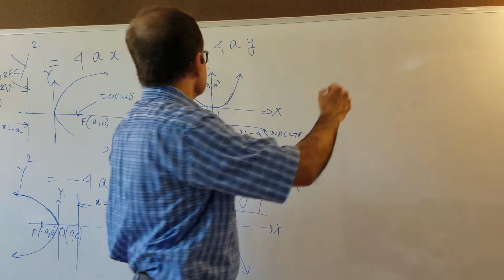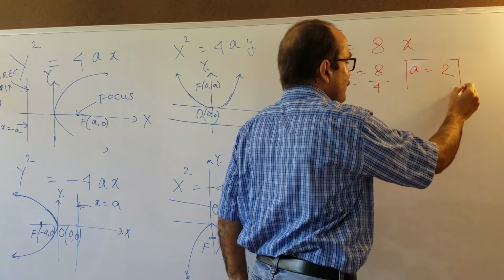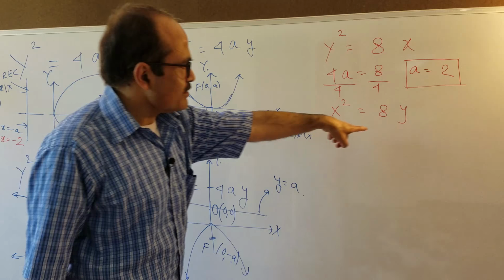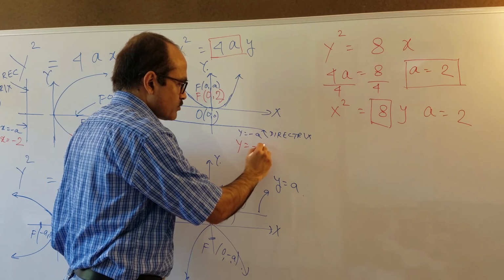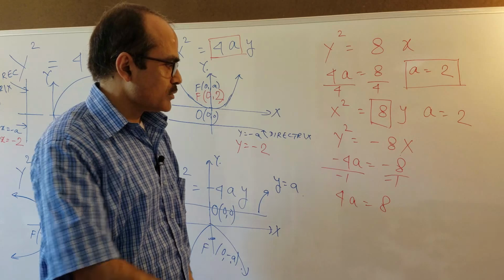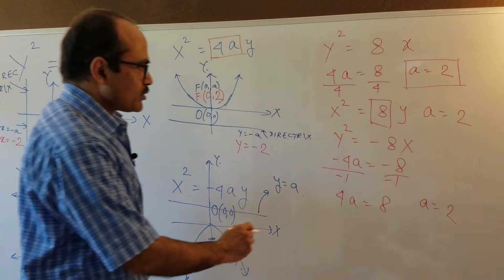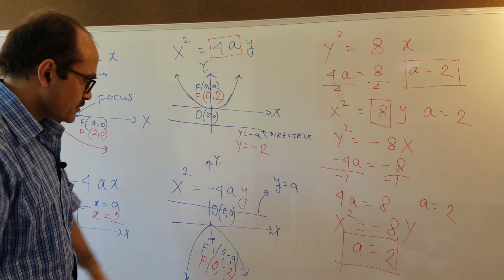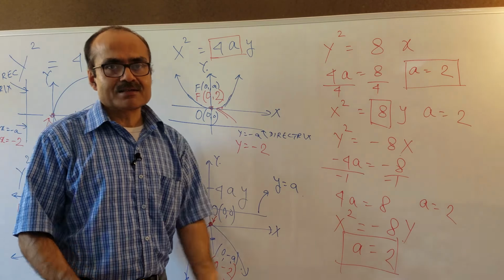Parabola 2: How to use the standard parabola equations